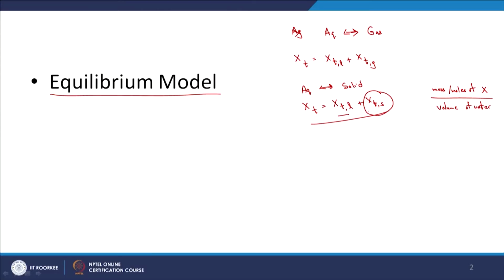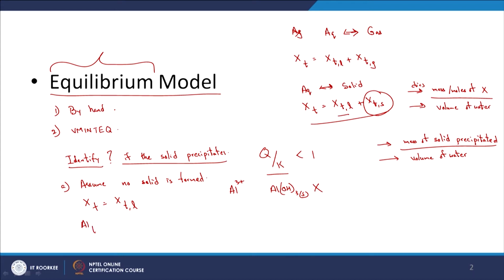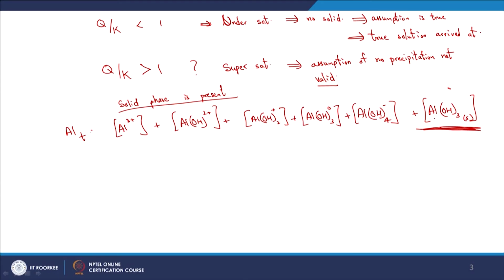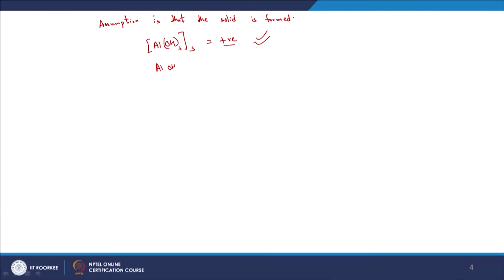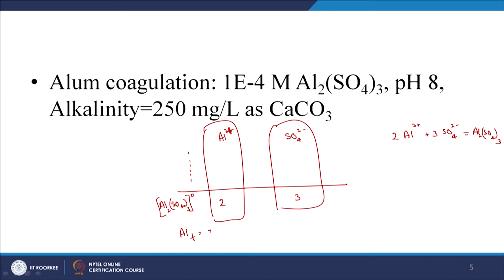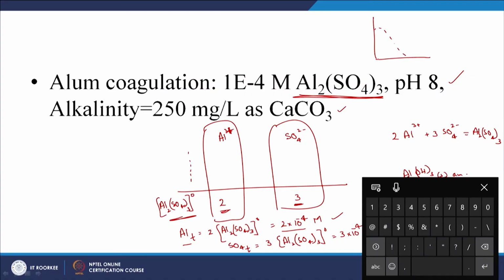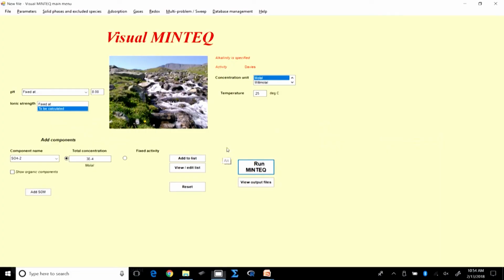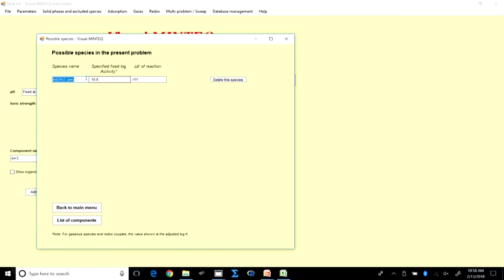mod09lec43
Equilibrium of Precipitation- II